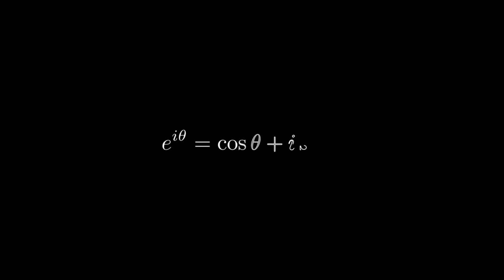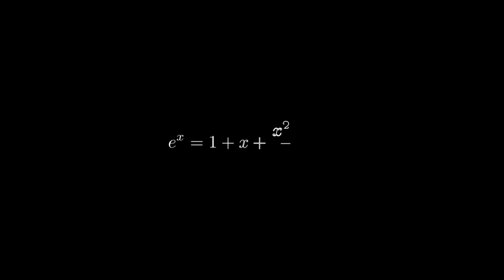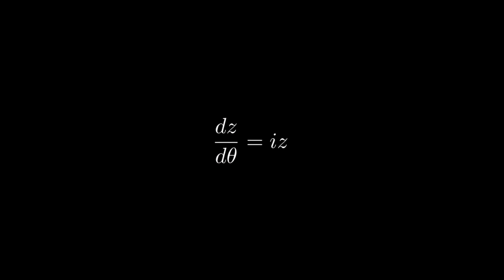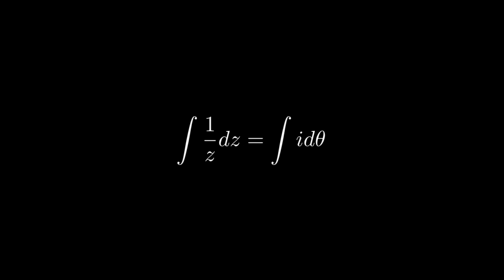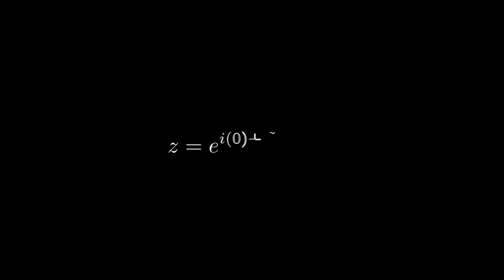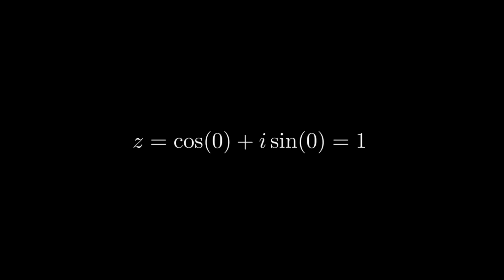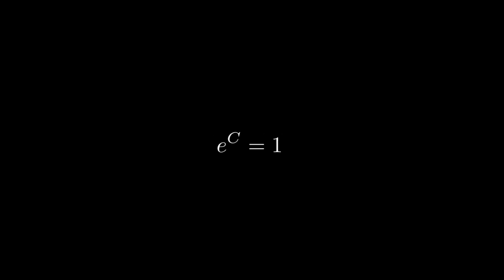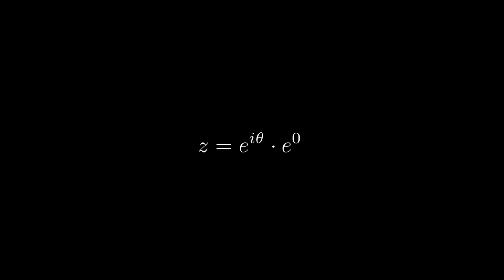Euler's Formula Proof Without Taylor Series – A Different Approach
In this video, we prove Euler's formula e^(iθ) = cos(θ) + i*sin(θ) without using a Taylor series. Instead, we take a different approach using differentiation and integration. Watch till the end for a clear and intuitive explanation!